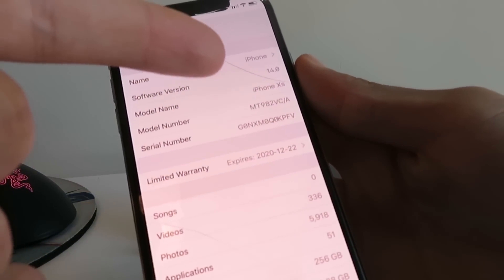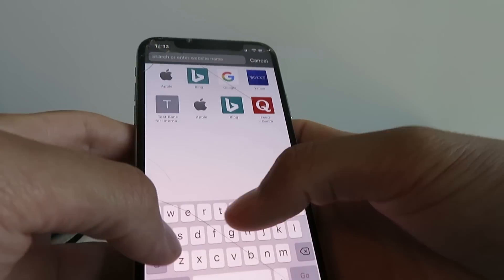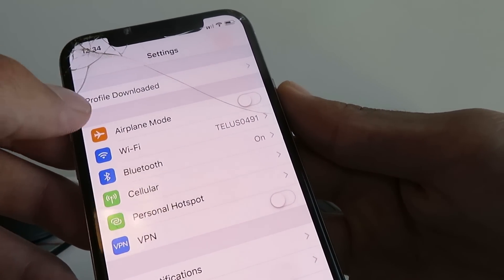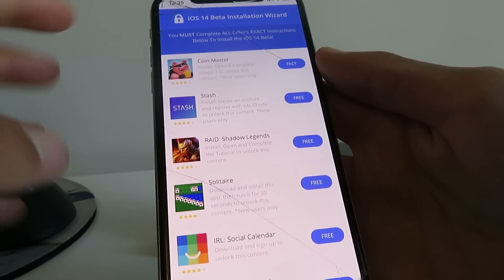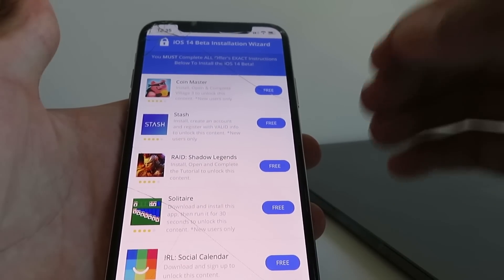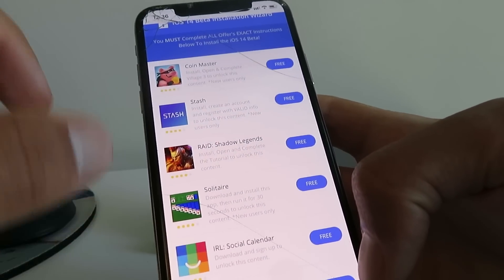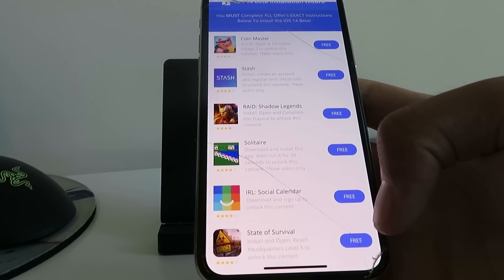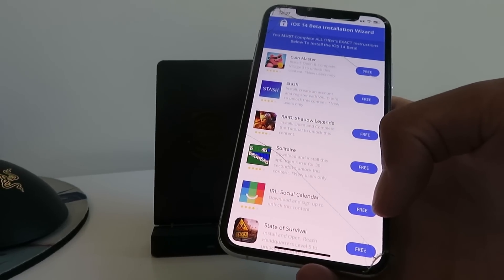iOS 14 Beta Download 🔥 How To Download iOS 14 Beta 🔥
Hi today I show how to install ios 14 beta profile on all devices! It's super easy to do and only takes a few minutes! This is the only working ios 14 beta profile download out there right now so make sure you do it quick! The best part is no developers mode is required to use this as well! It's valid for iphones and ipads no matter what you have! You don't need to jailbreak at all!

In order to download ios 14 beta simply follow my instructions and make sure to do exactly what each individual app says! Leave them open for about 60 seconds after doing what they say to make sure all the files transfer!

The ios 14 beta is a brand new operating system set to release today! Unfortunately you may need dev mode active on your device but with my method you don't need to worry about that at all.